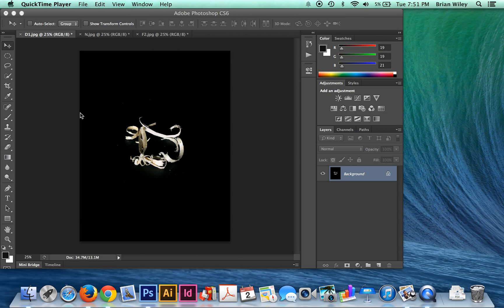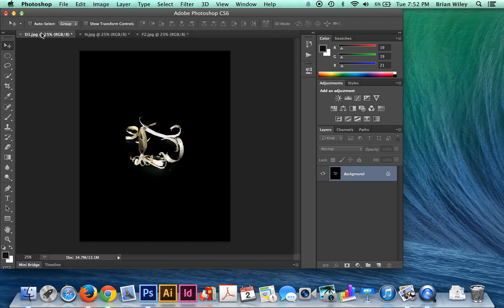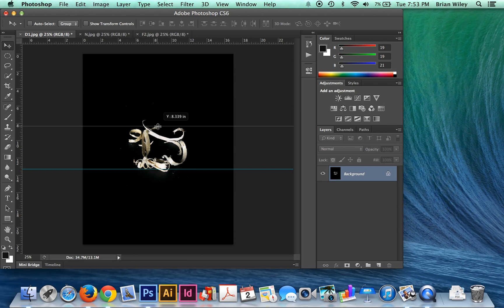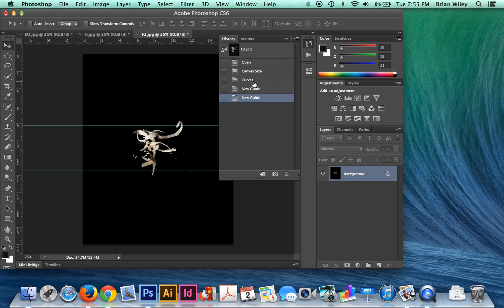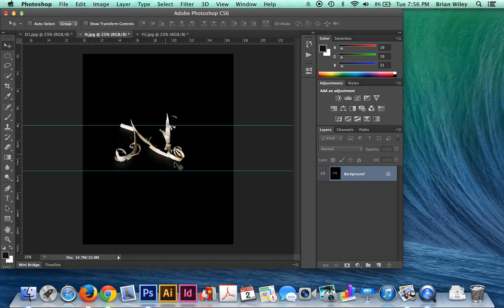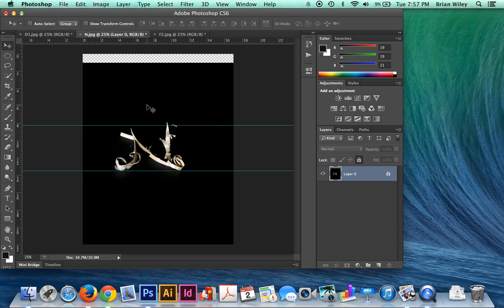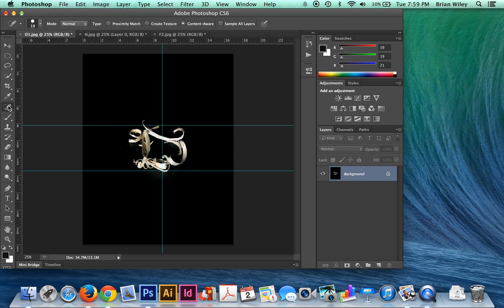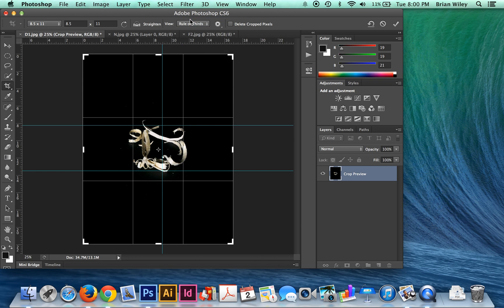Photoshop Guides and Crop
How to set guides across multiple documents for consistent cropping using the Crop Tool.